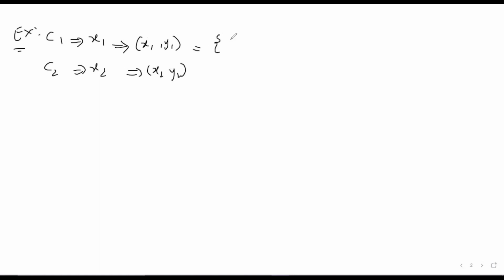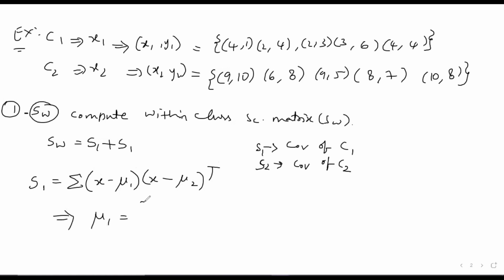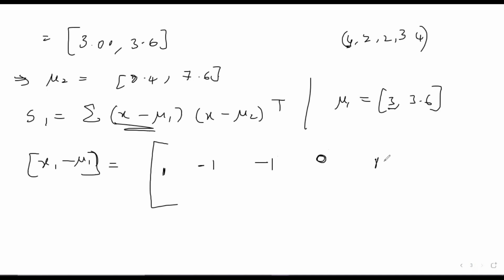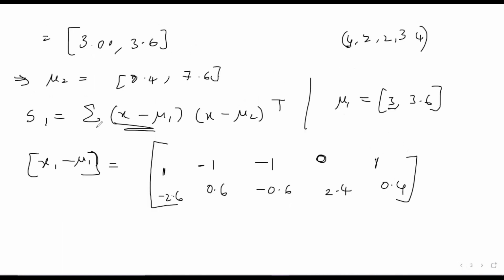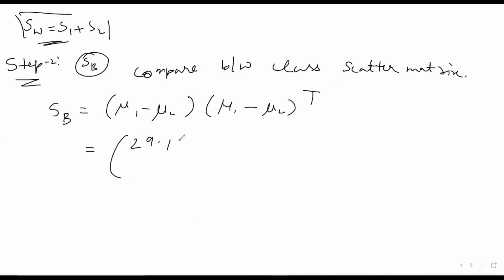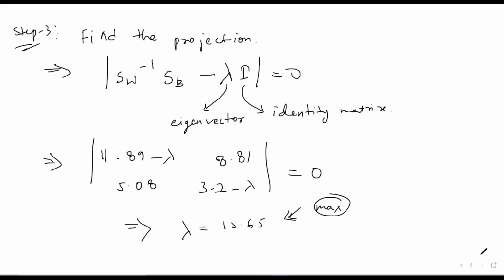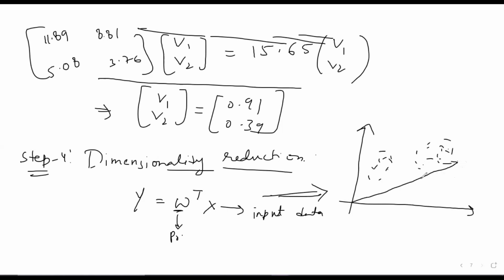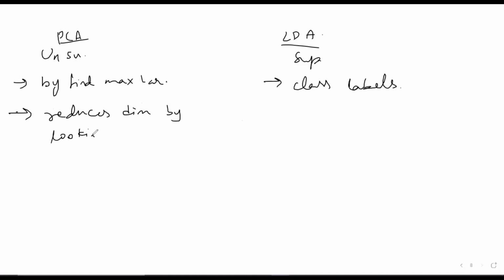Linear Discriminant Analysis - Class-1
Originally recorded on December 22nd, 2021.